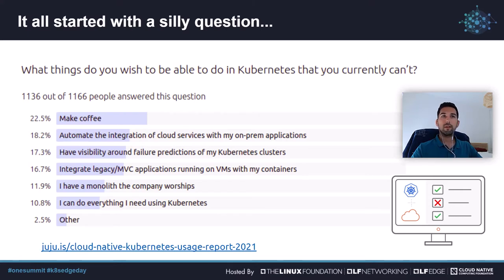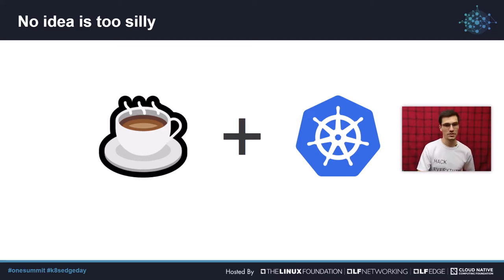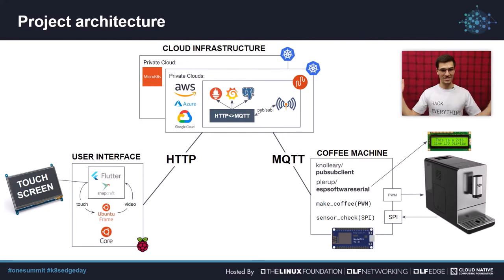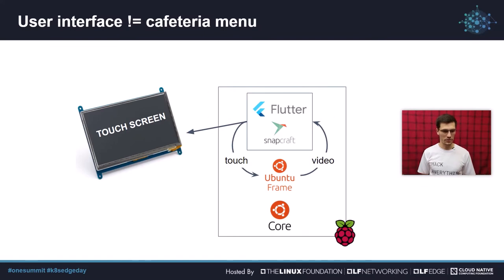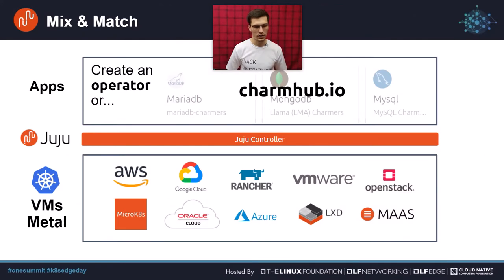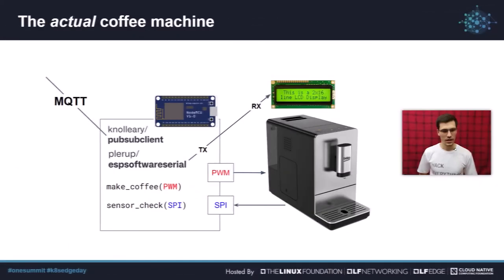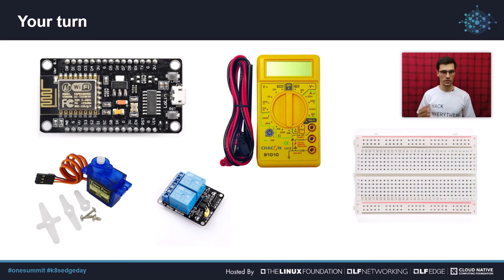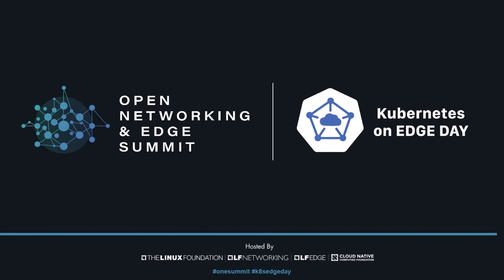Brewing Coffee Beyond the Edge: A Hardware Engineer’s Guide to Kubernetes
Brewing Coffee Beyond the Edge: A Hardware Engineer’s Guide to Kubernetes - Pedro Leao da Cruz & Alex Chalkias, Canonical